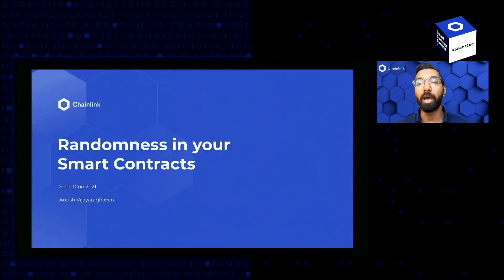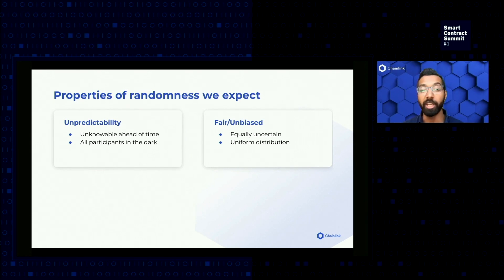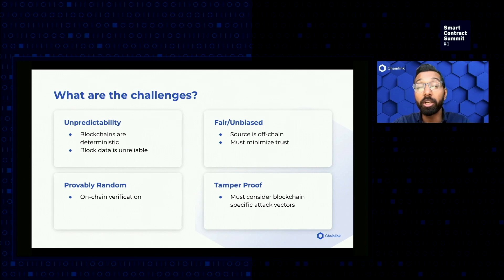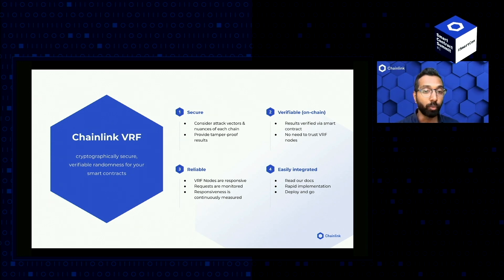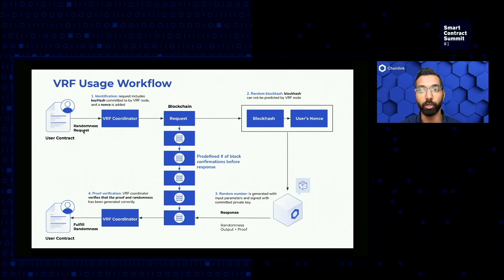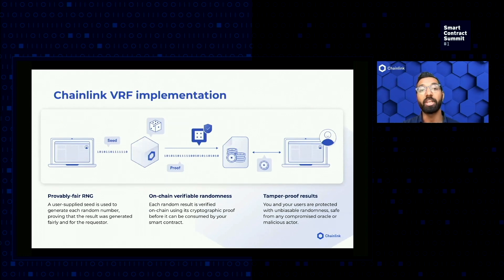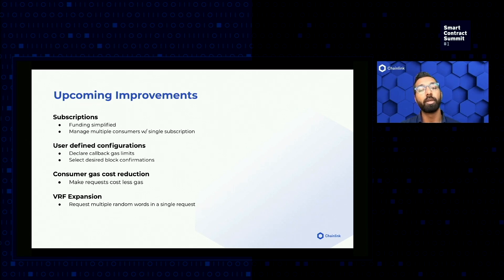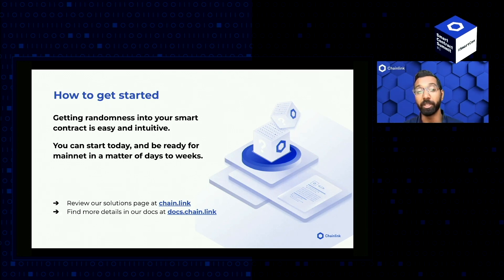Anush Vijayaraghavan: Randomness in your Smart Contracts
During SmartCon, Anush Vijayaraghavan helps developers understand how Chainlink VRF enhances blockchain gaming and NFT projects with an auditable source of on-chain randomness.

Learn more about how Chainlink VRF provides tamper-proof randomness to dApps